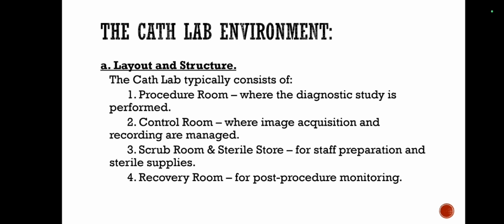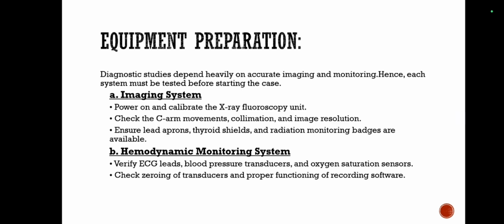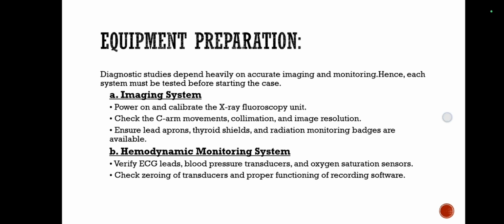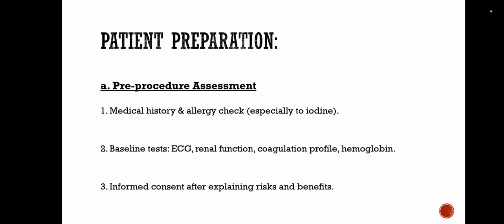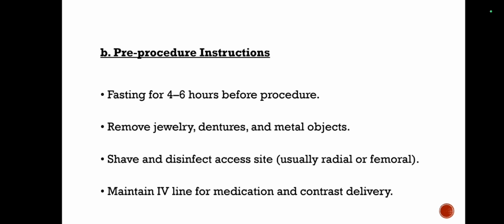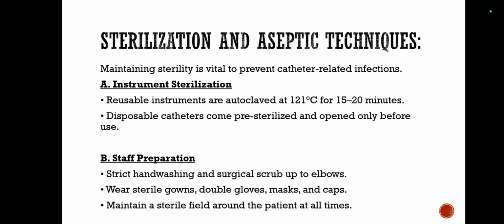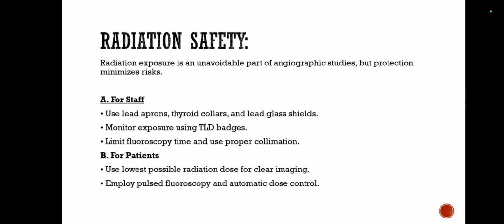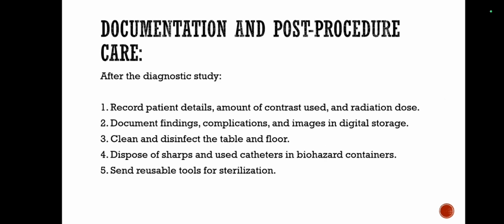CATHETERIZATION LAB SETUP FOR A PROCEURE